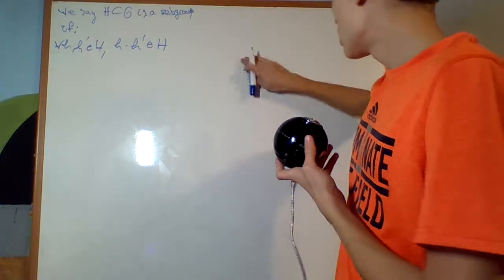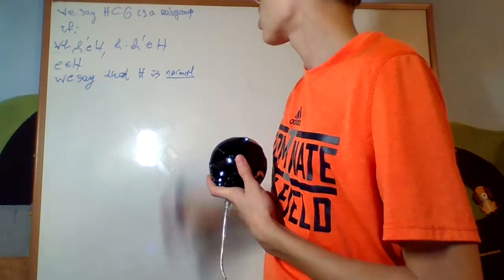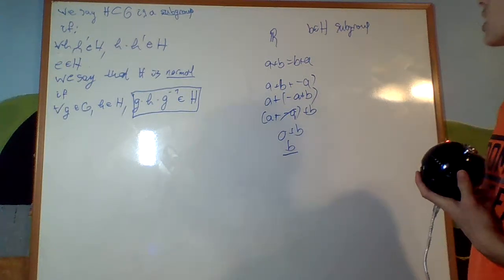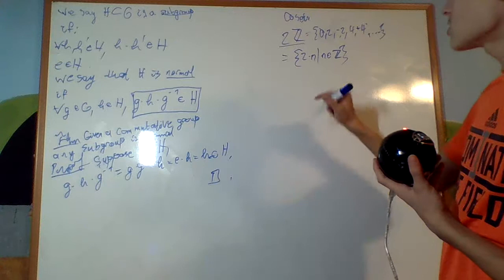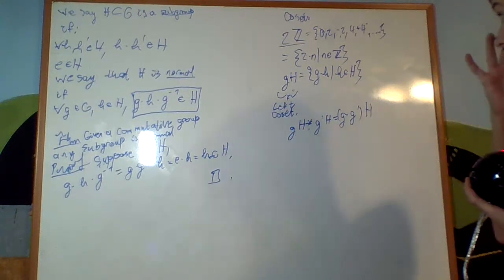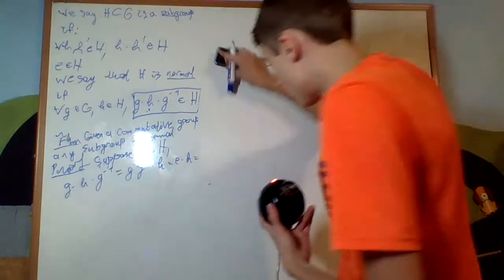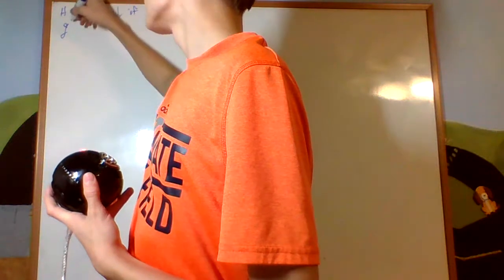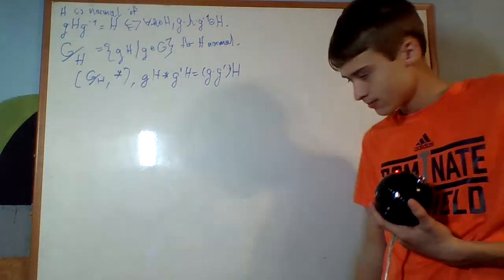Abstract Algebra 1.3 : Subgroups, Normal Subgroups, and the Quotient Group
In this video, I introduce subgroups, normal subgroups, and the quotient group generated by a normal subgroup.